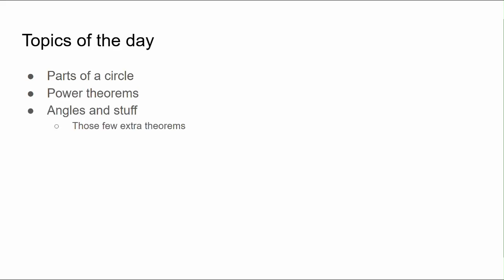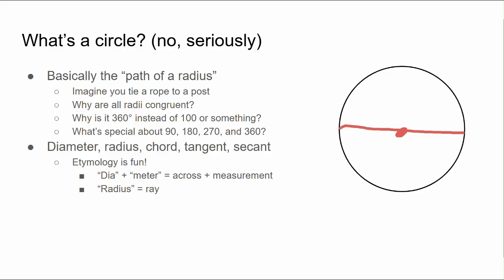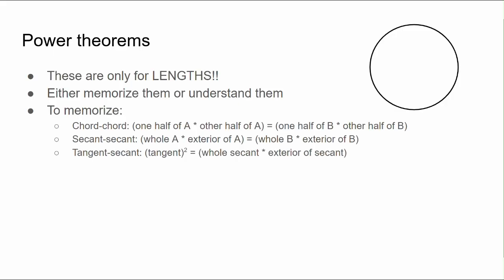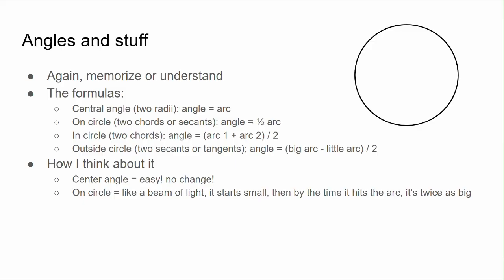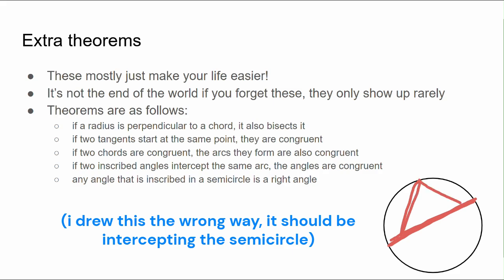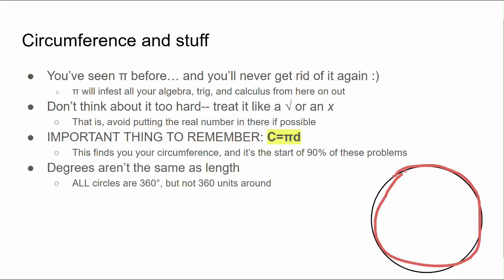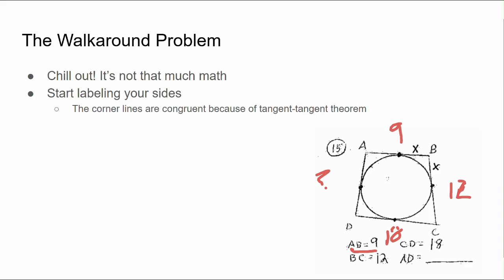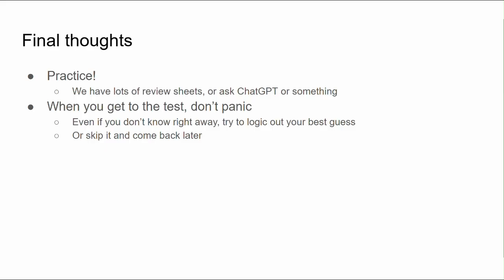Abby Explains Circle Theorems (Geometry)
Welcome back to Abby Explains Stuff! Here's a quick review of circle-related stuff for you guys.